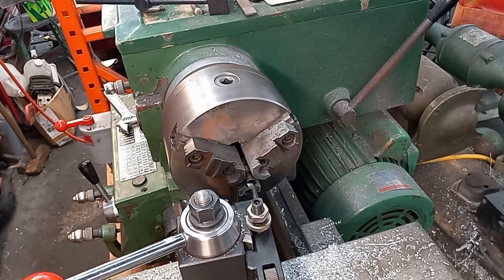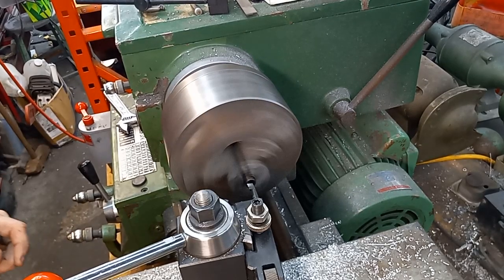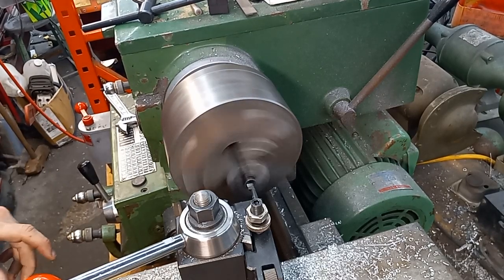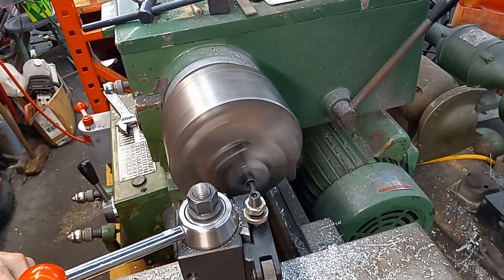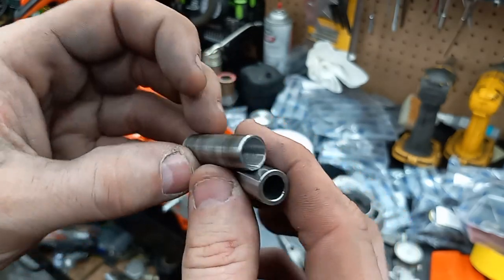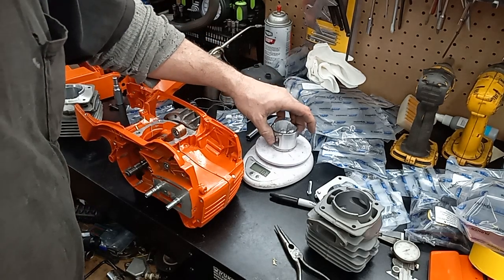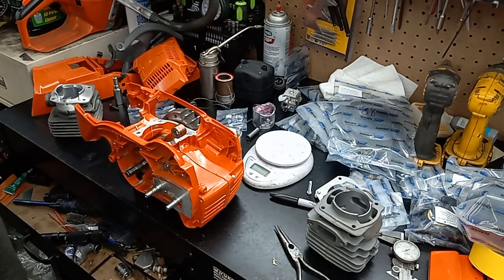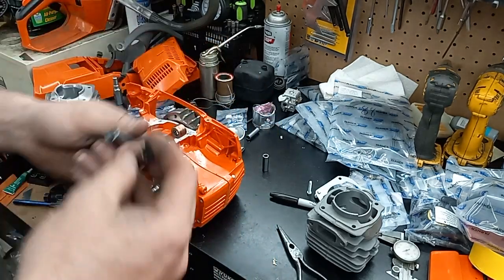how I make my light weight wristpins